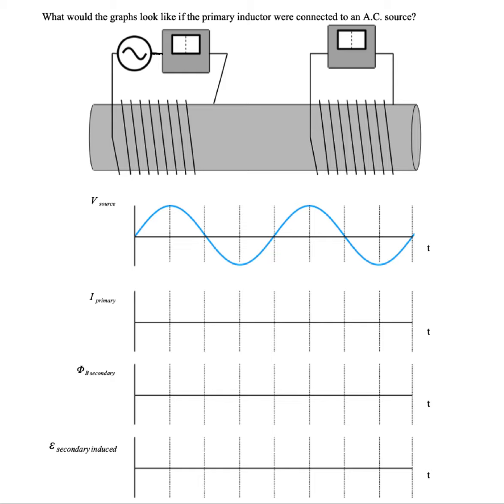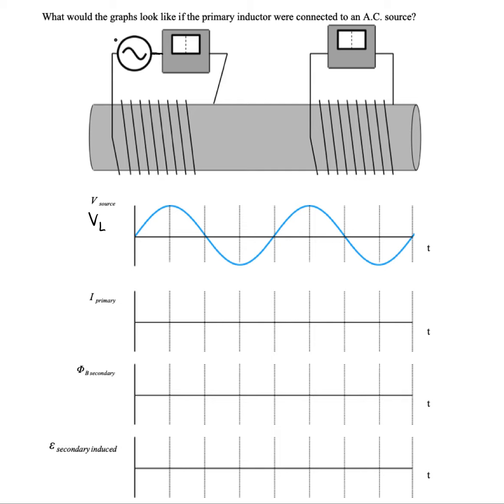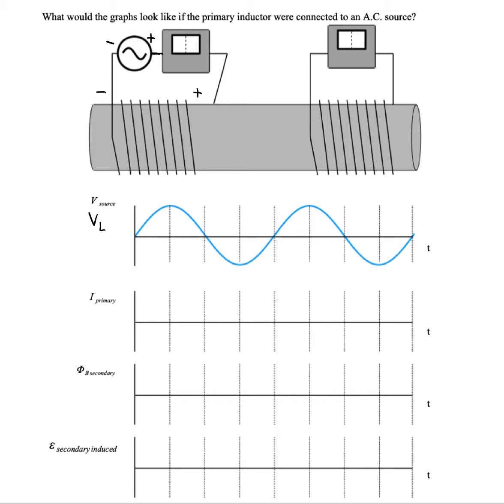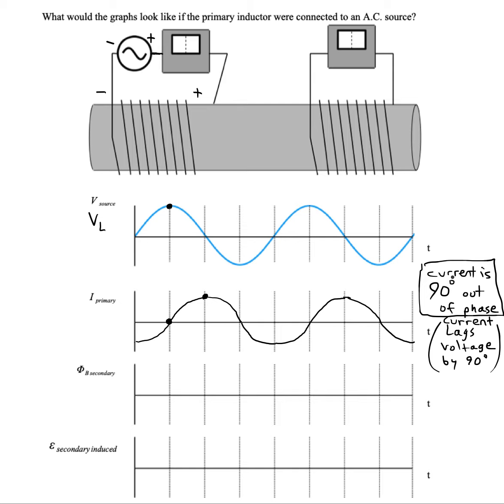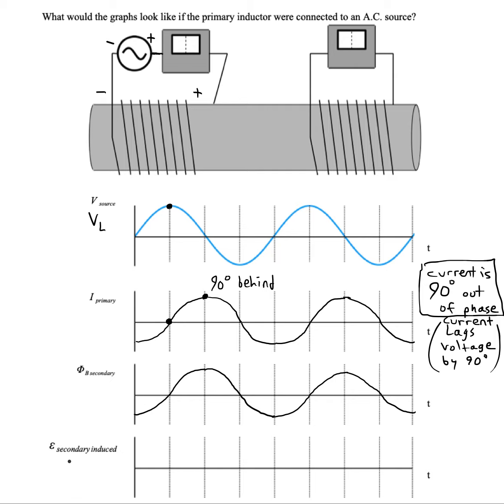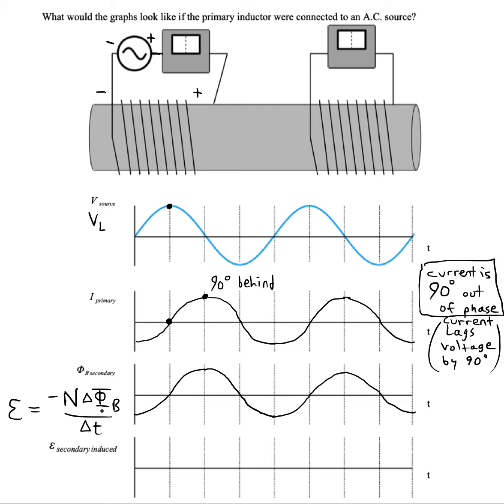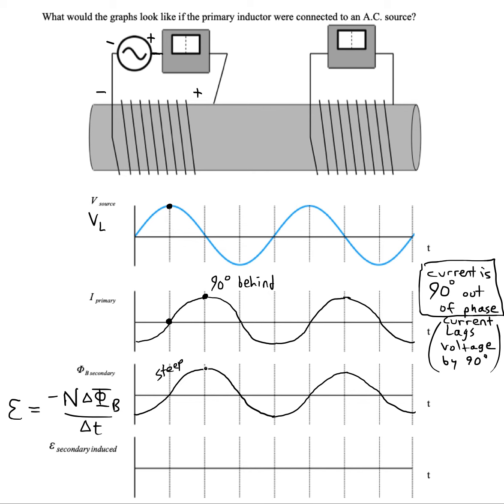AC Mutual Inductance